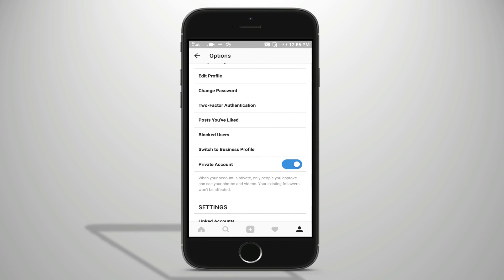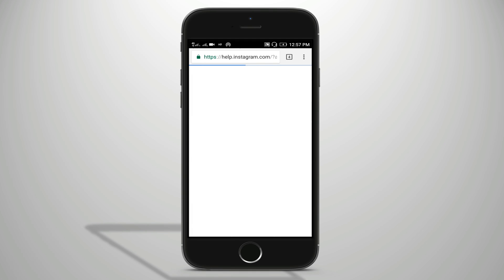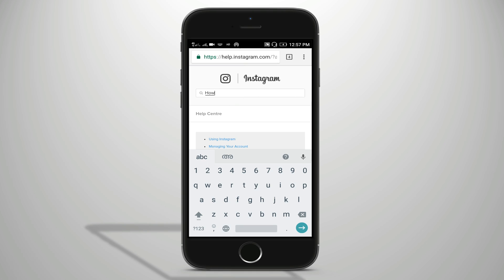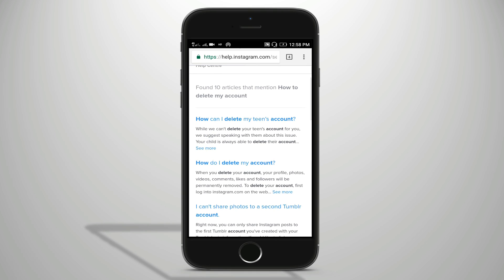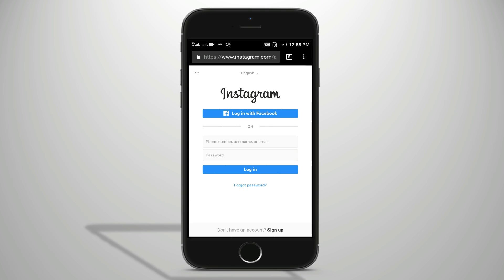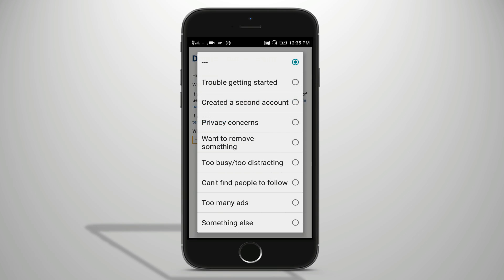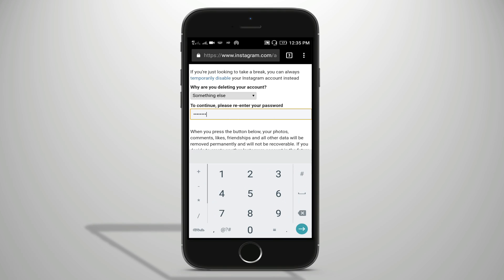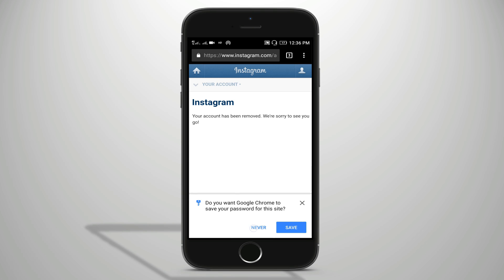How To Delete Instagram Account Permanently Malayalam Tech Video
ഈ അറിവ് നിങ്ങൾക്ക് ഉപകാരപ്പെടുകയാണെങ്കിൽ ഇത് ഷെയർ ചെയ്ത് നിങ്ങളുടെ കൂട്ടുകാരിലേക്കും എത്തിക്കുക ഒപ്പം ഈ ചാനൽ സബ്സ്ക്രൈബ് ചെയ്യുക